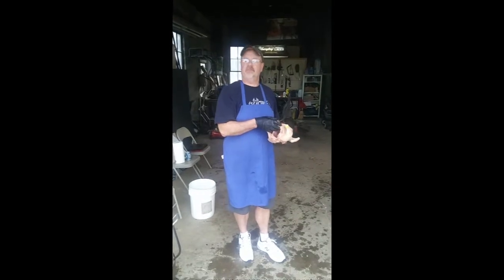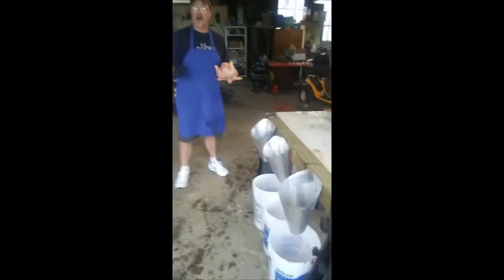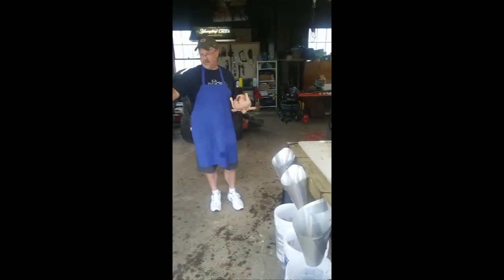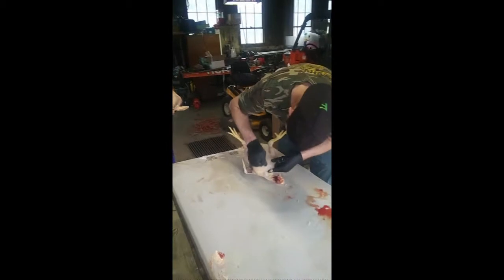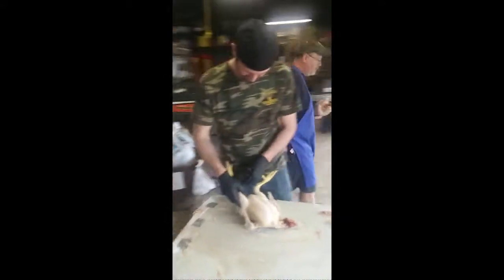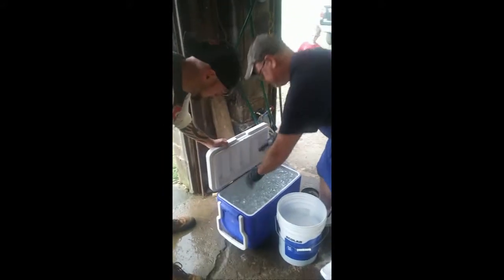1st chicken day May 2019 - Freezer Bound Outdoors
First time butchering chickens, great learning experience.  We build cones to hold them, dipped in hot water, hand plucked, and cleaned.  We made a beer can chicken with one.  Check out our 2nd chicken day and see how we improved.